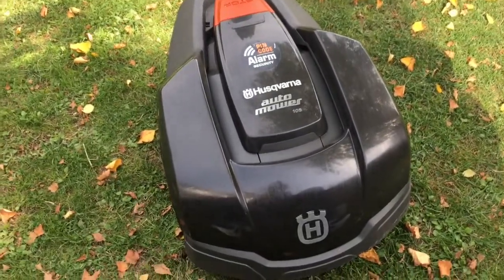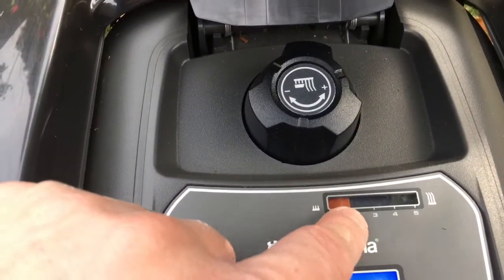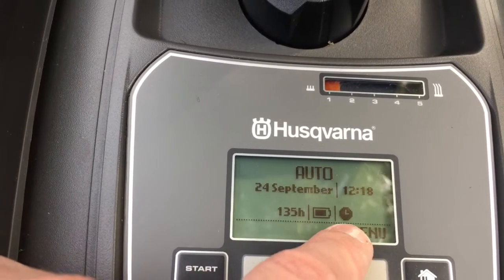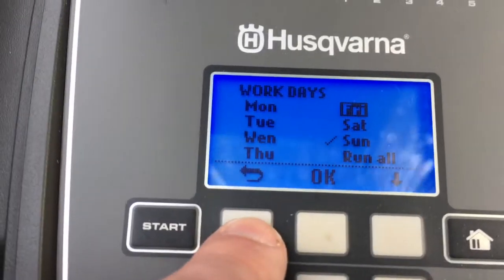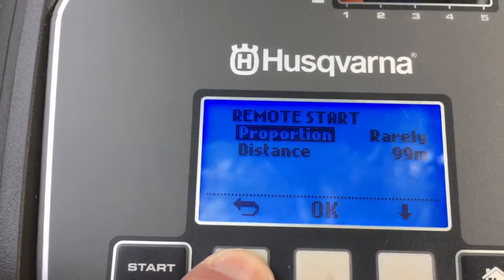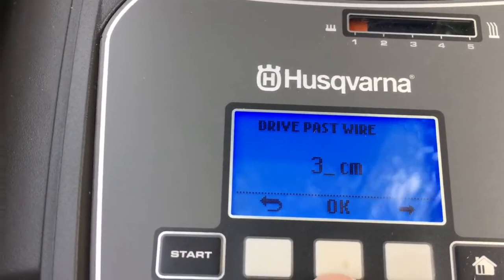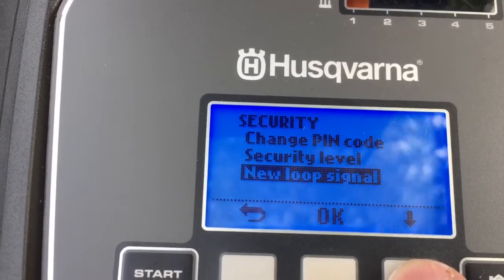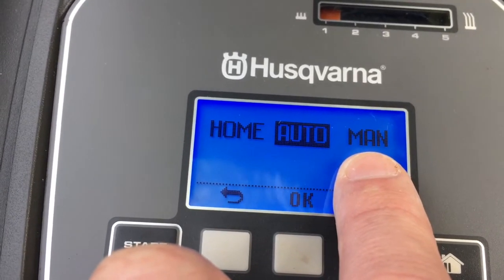Husqvarna Automower Challenge: Model Overview and Menu Guide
In this video I show you a general overview of the design of the 105 model and also talk you through all the menu settings and functions.